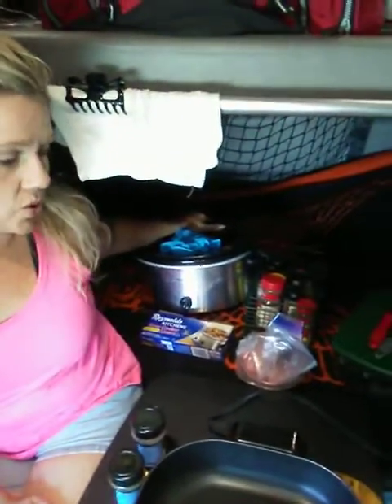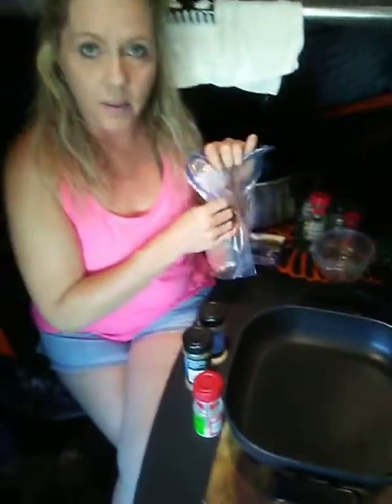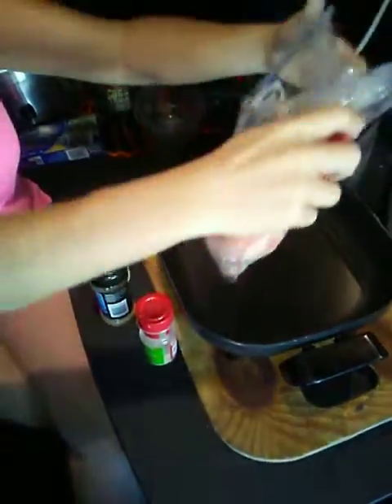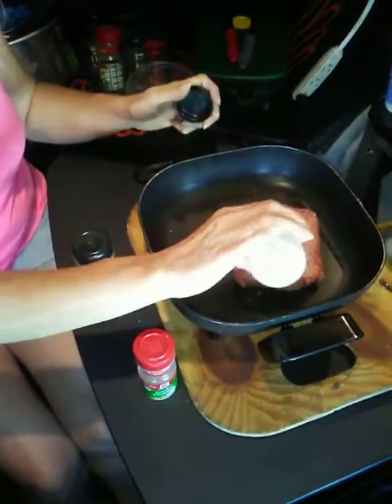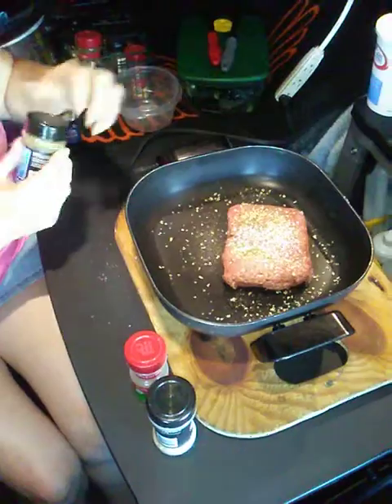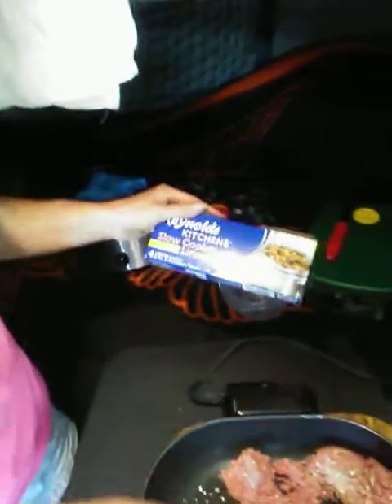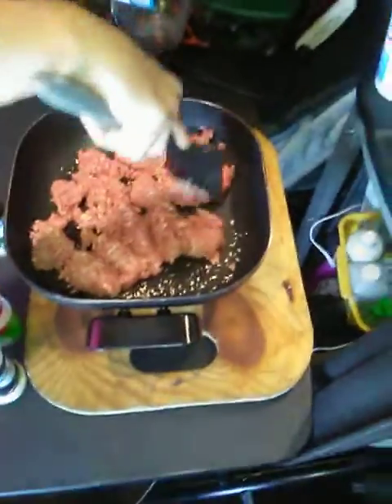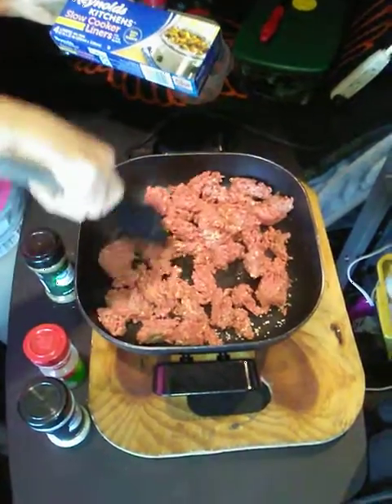Trucking Part 1 Lasagna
Long Haul Lasagna